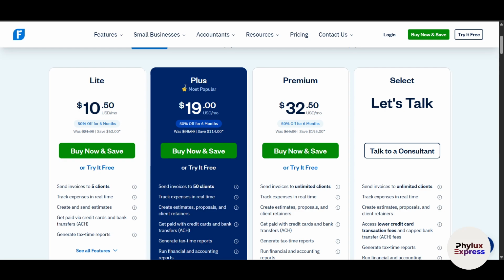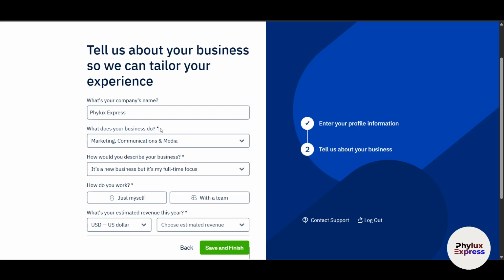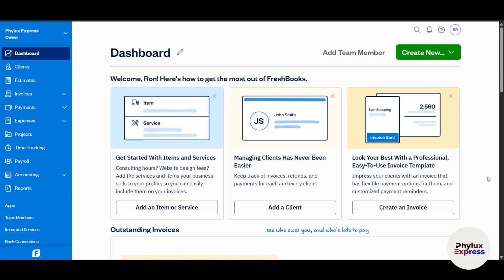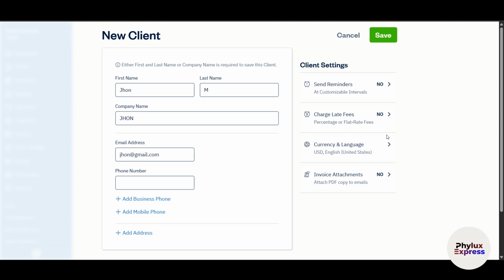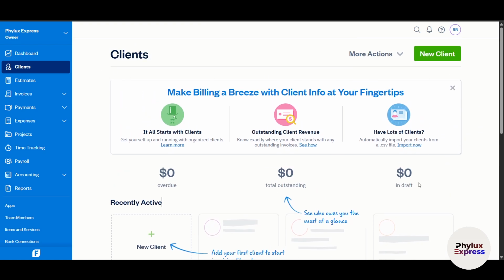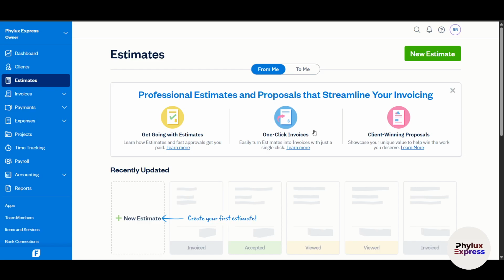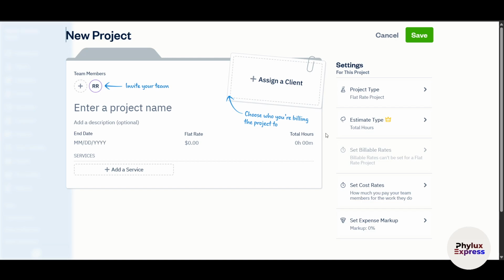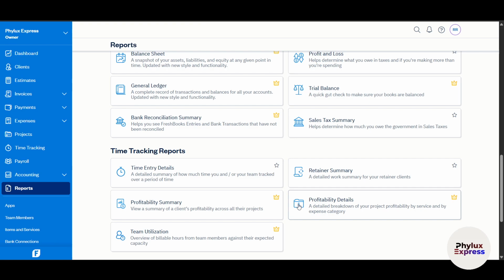FreshBooks Tutorial for Beginners | Step-by-Step Accounting & Expense Tracking Guide (2025)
📊 Want to simplify your accounting and expense tracking with FreshBooks? This beginner-friendly FreshBooks tutorial will guide you step-by-step on how to use FreshBooks in 2025 to manage invoices, track expenses, and organize your finances effortlessly. Whether you're a freelancer, small business owner, or startup founder, this guide has everything you need to get started.

🔍 What You’ll Learn in This Tutorial:
✅ Setting up your FreshBooks account and navigating the dashboard
✅ Creating and sending professional invoices to clients
✅ Tracking expenses and categorizing transactions for tax season
✅ Managing projects, time tracking, and client payments
✅ Generating financial reports like profit & loss and expense summaries
✅ Tips for integrating FreshBooks with tools like PayPal, Stripe, and QuickBooks
✅ Best practices for staying organized and maximizing productivity

This guide is perfect for anyone looking to streamline their financial workflows without needing advanced accounting knowledge. With clear instructions, practical examples, and actionable tips, you'll learn how to use FreshBooks effectively to save time, reduce errors, and grow your business.

🌟 Key Features Covered:

Automated invoicing and payment reminders for faster cash flow
Real-time expense tracking with receipt uploads and categorization
Customizable project management tools for better client collaboration
Seamless integration with popular payment gateways and apps
Enhancing financial visibility with detailed reporting and insights